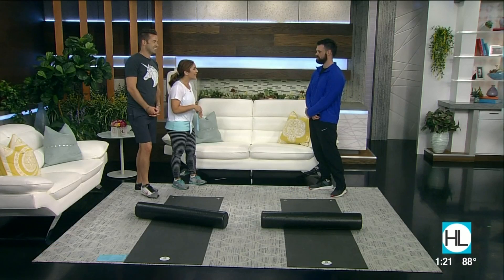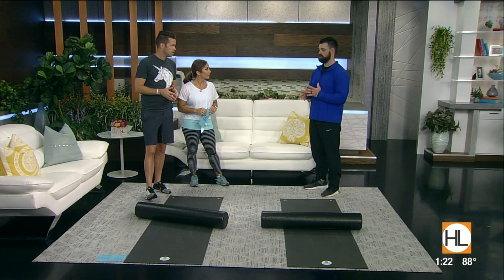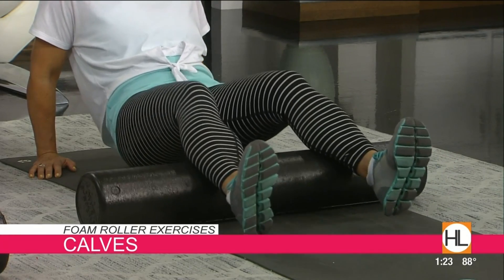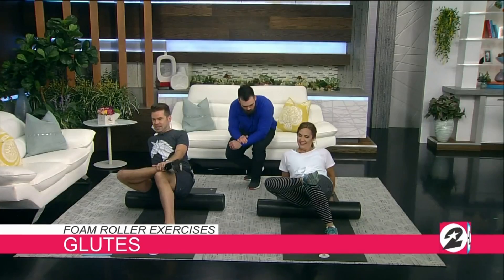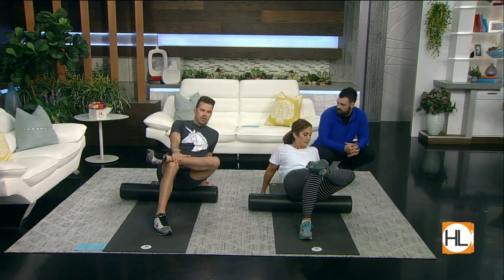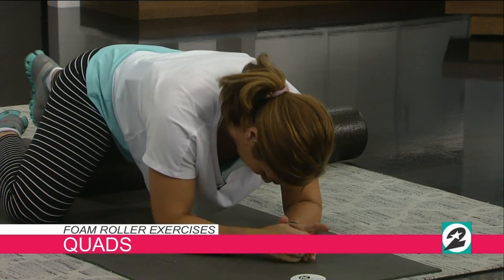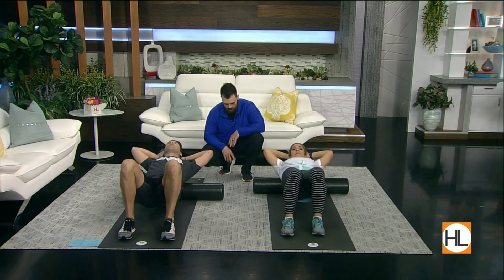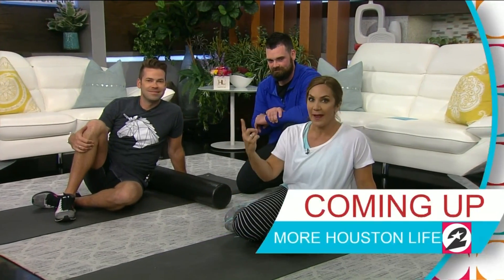How to exercise with foam rollers: Houston trainer shows 5 moves to try | HOUSTON LIFE | KPRC 2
If your post-workout recovery routine only includes stretching, it might be time to change your old ways and start using a foam roller.   According to Shane O’Connor, Personal Training Team Development Manager at Life Time, foam rollers might be useful to help boost your flexibility and reduce muscle soreness.   He stopped by Houston Life to show us five moves you can to try to help you recover after exercising.